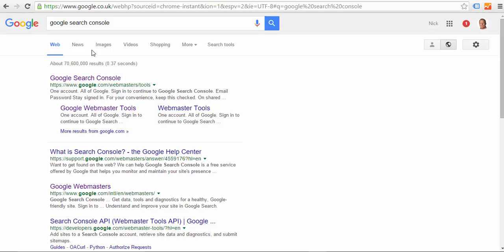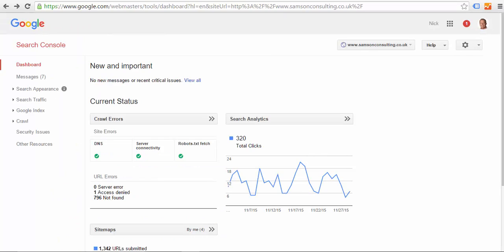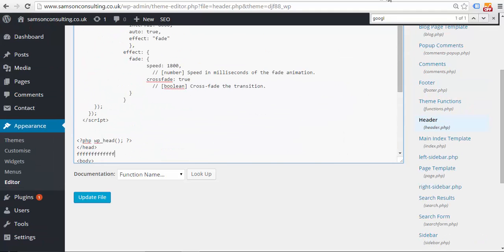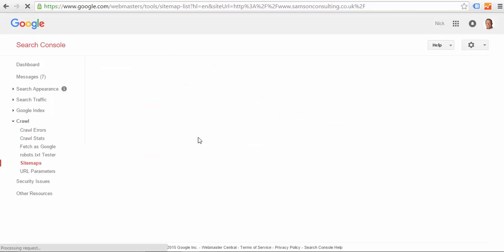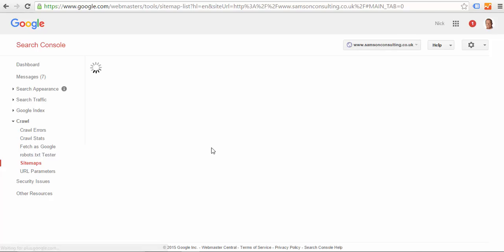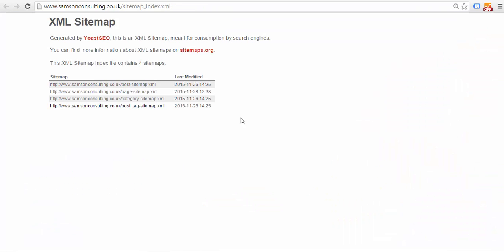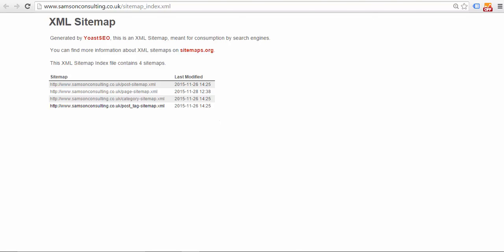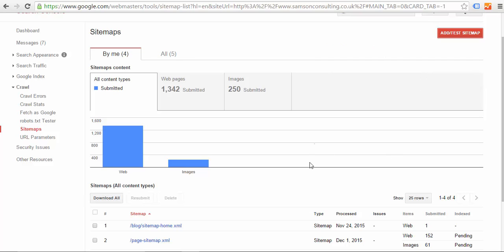Google Search Console Set Up Webmaster Tools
How to set up Google Search Console /Webmaster Tools so that you can link it to your analytics account, submit xml sitemaps and be notified by Google of any problems with your website.